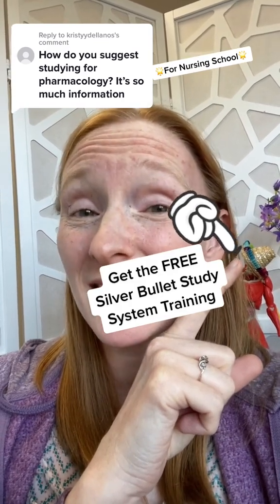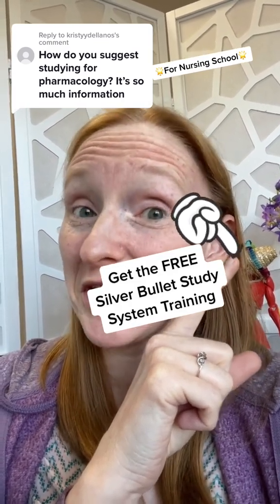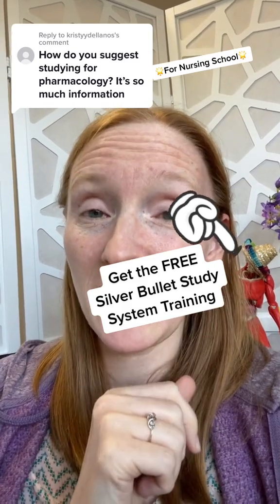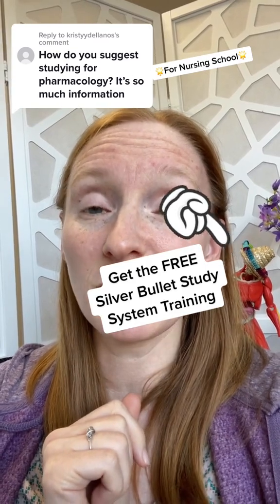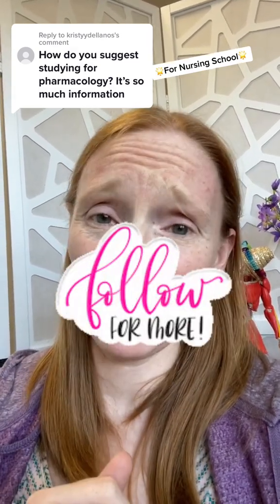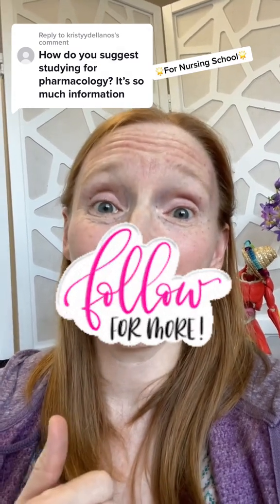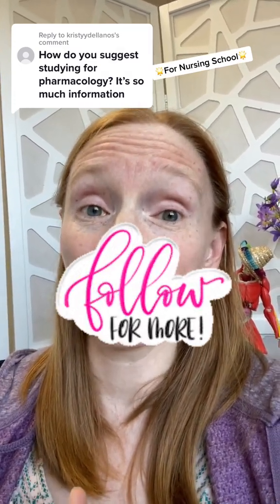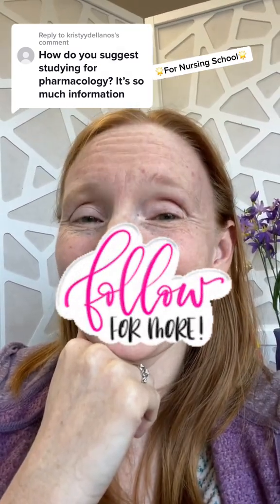Study less for Nursing Pharm with the Prototype Method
Still trying to memorize every. single. med? 😩

Stop the madness and meet the Prototype Method.

Pick ONE med to represent the whole drug class (your “class president”), study it deeply, and answer questions based on that. Because most meds in the same class act the same anyway.

Less overwhelm, more correct answers 💊

Drop “SBSS” if you’re ready to study pharm the smarter way, and I'll send you a free SBSS overview video!